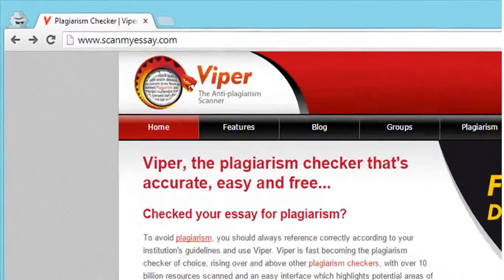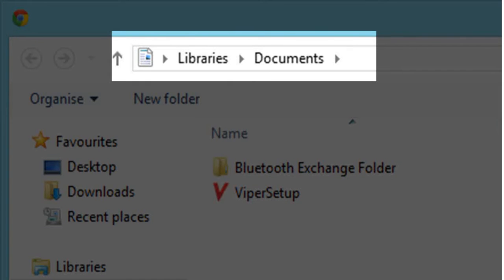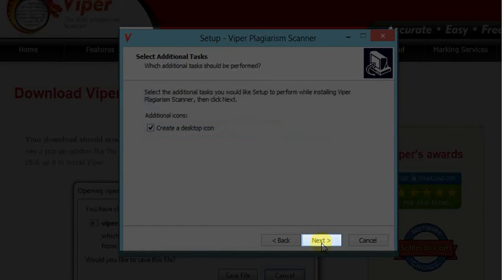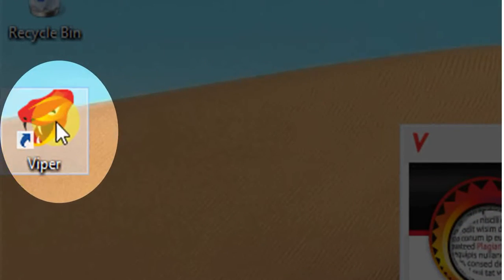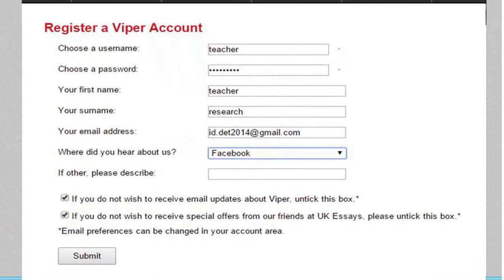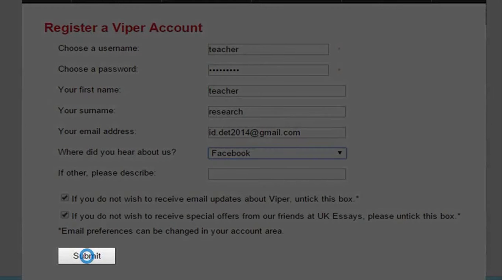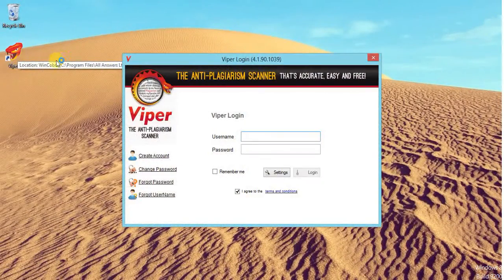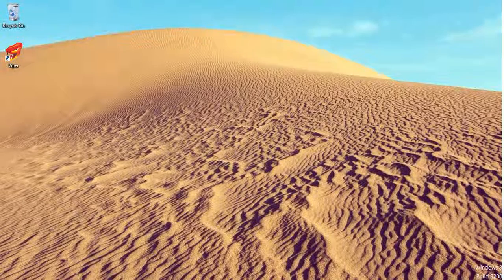2 Viper Download